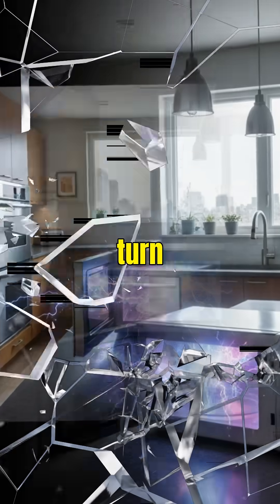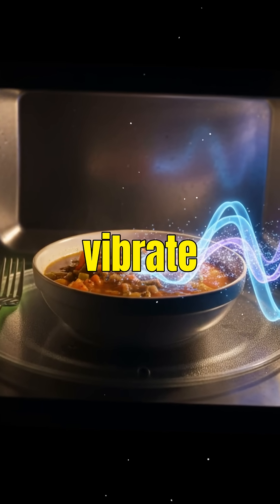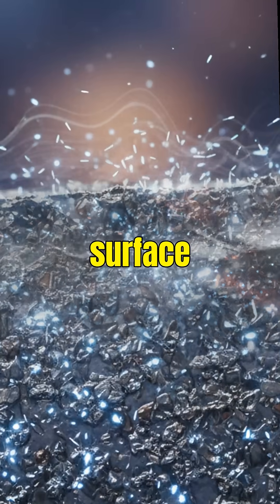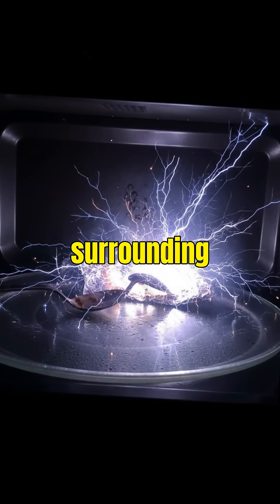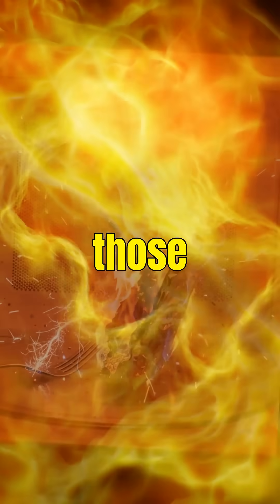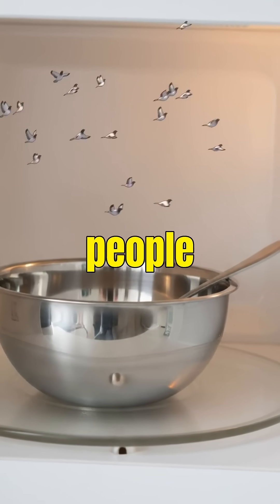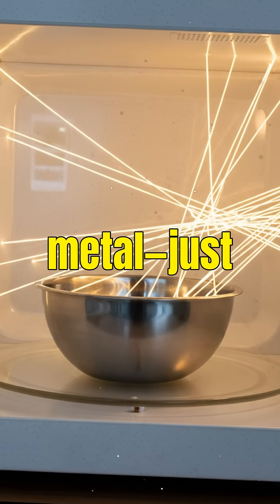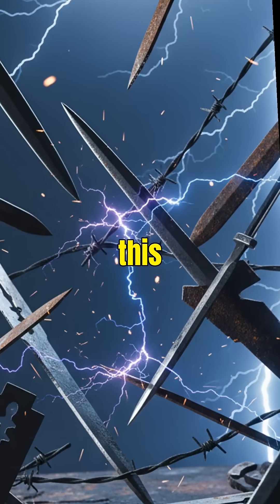Why Microwaving Metal Creates Lightning! ⚡️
Ever wondered what happens when you microwave metal? 🤔 Discover the insane science behind it! Microwaves heat food by making water molecules vibrate, but metals react differently, causing sparks and tiny lightning bolts! Find out why sharp edges are the real culprits and how smooth metal can actually be safe. 🔍💡